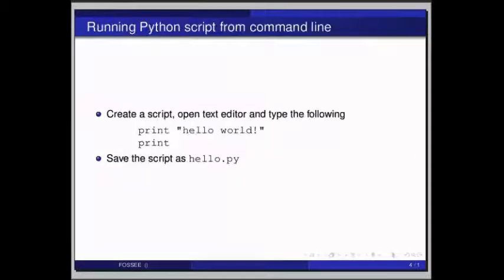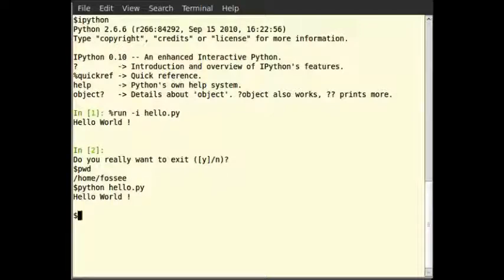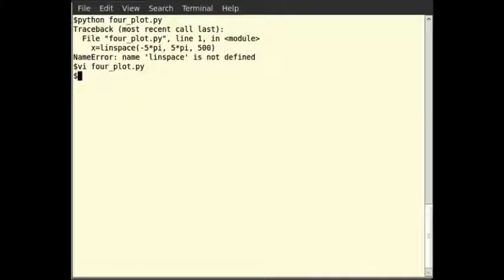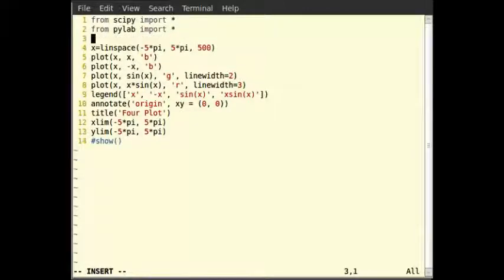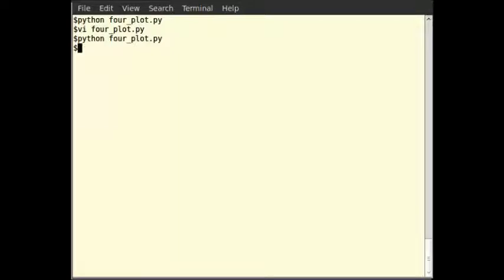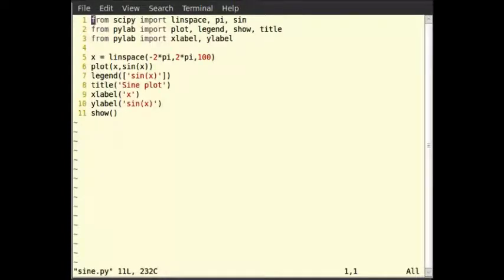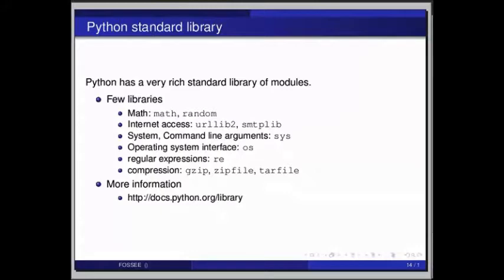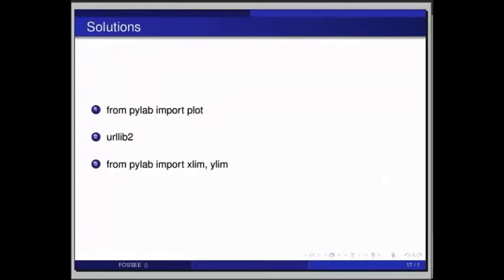8.3 using python modules